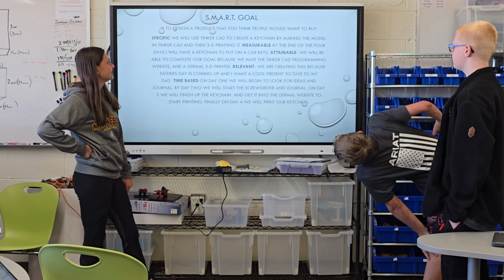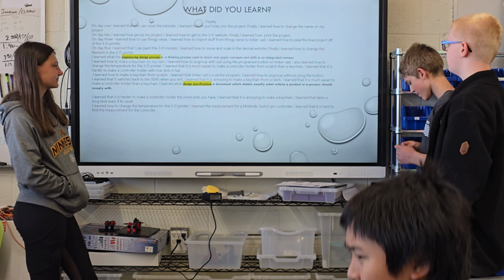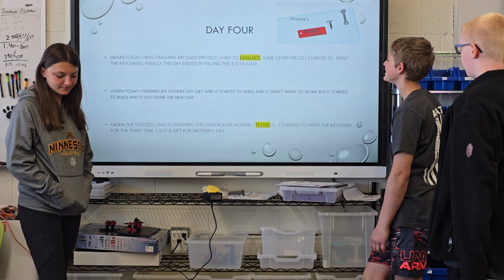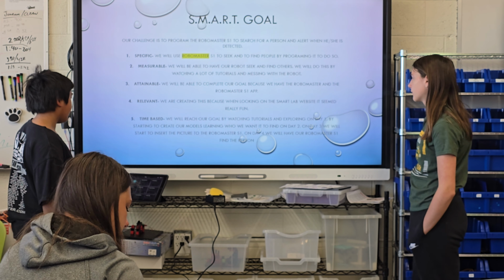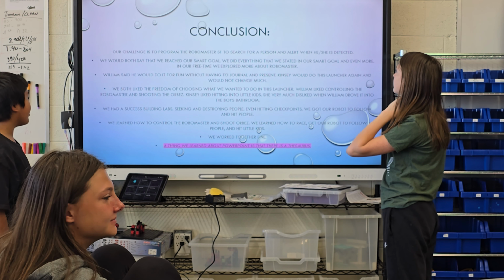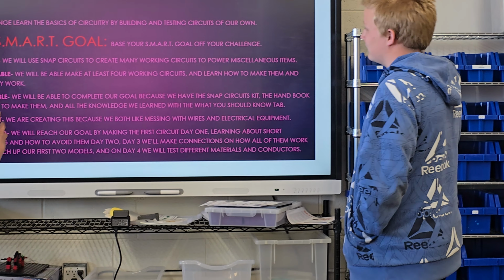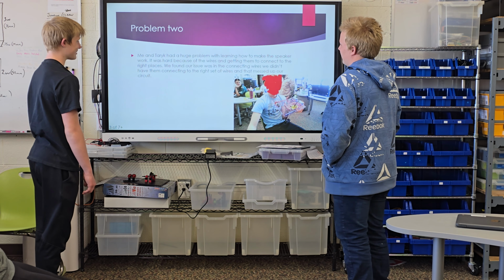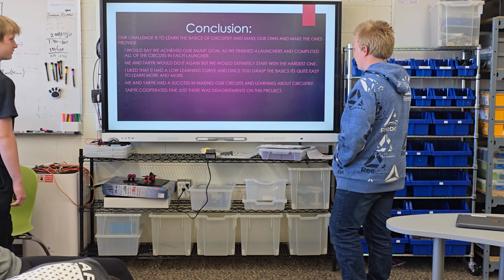7th 2nd semester presentation 3